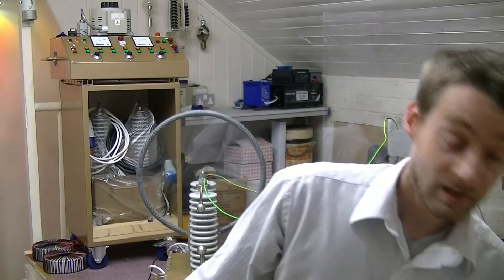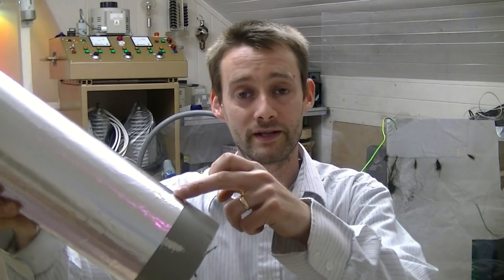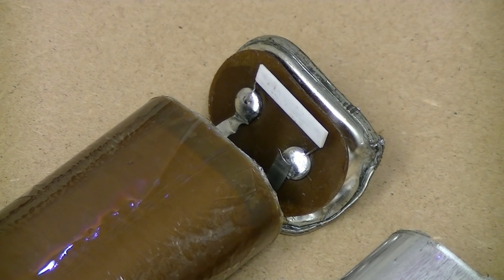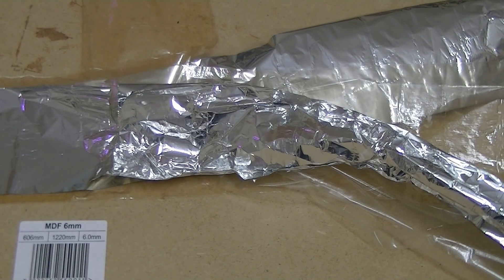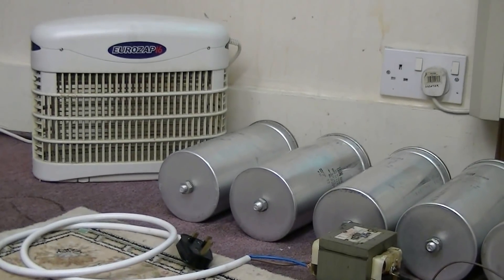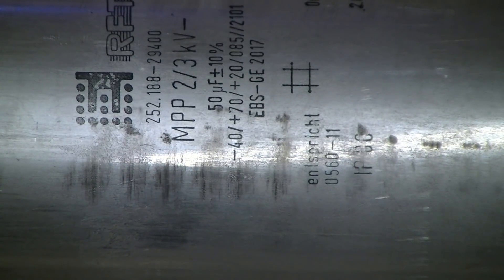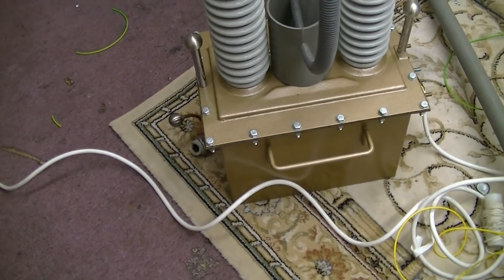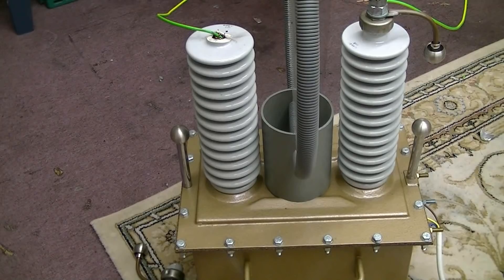Photon's Thunderstorm Capacitor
Photons thunderstorm capacitor 400,000 volts
Runs on a 13A plug of course :)